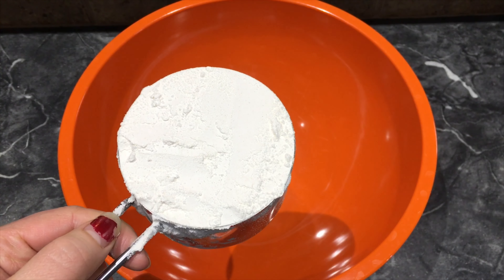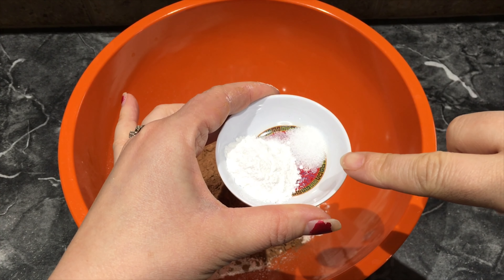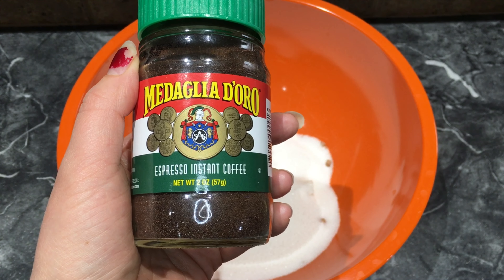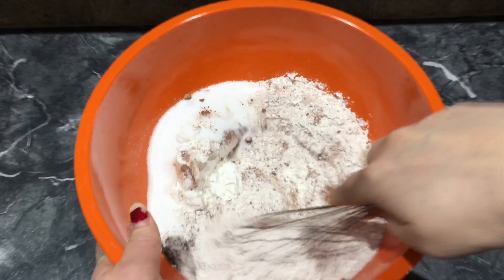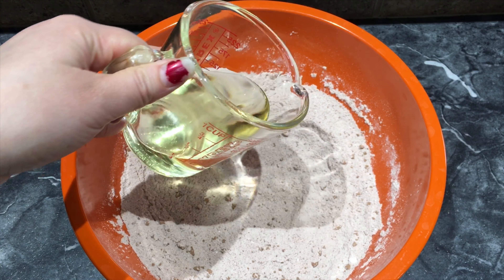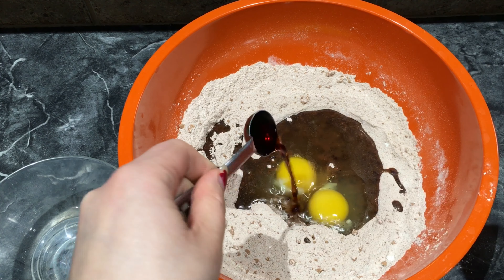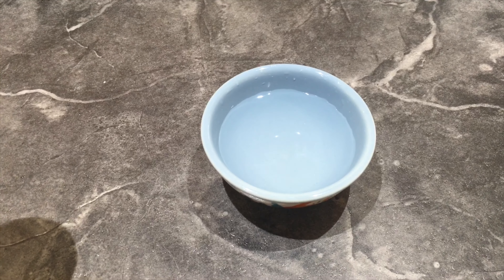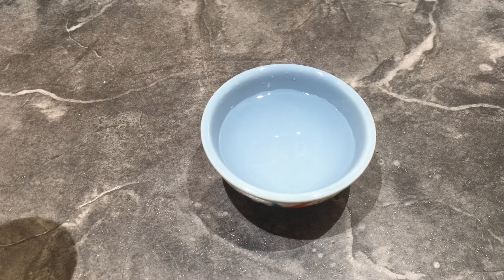Instant Pot Chocolate Espresso Cake Recipe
This chocolate fudge espresso cake is so easy to make in the instant pot. It is rich and decadent. It is the perfect cake to make for Valentines. Give this recipe a try and tag me in a picture.

PerfeCome Accessorie set
Bakeware Red Sling
Products Used in the Video:

Melissa (CWAS)
16432 N. Midland Blvd. # 28